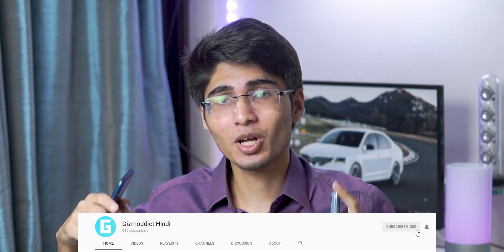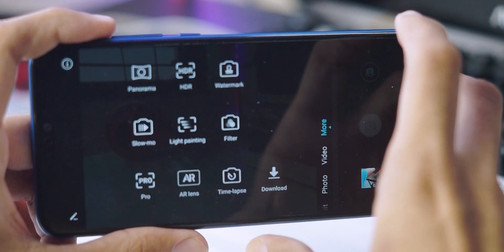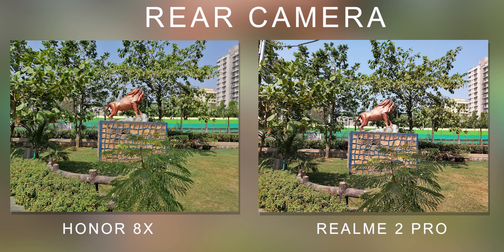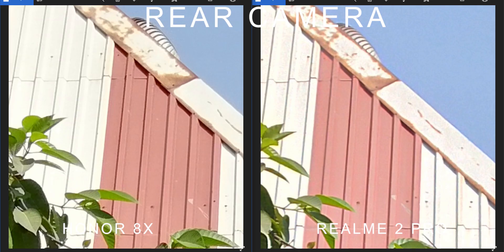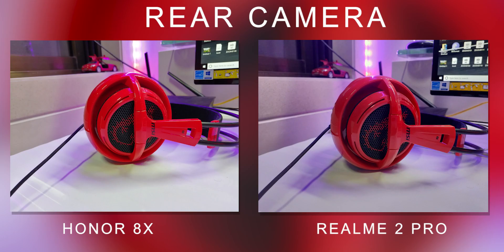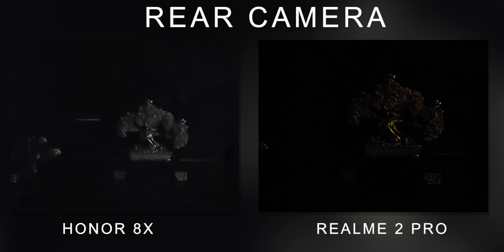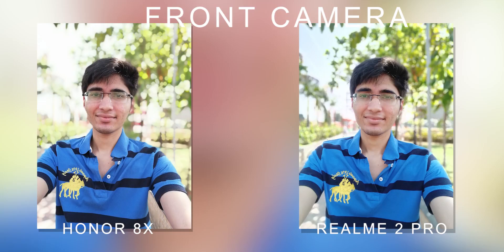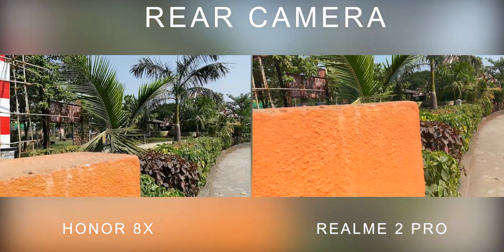REALME 2 PRO CAMERA SUCKS🤔? HONOR 8X REALME 2 PRO CAMERA COMPARISON [HINDI]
HONOR 8X VS REALME 2 PRO IN DEPTH CAMERA COMPARISON - DOES THE REALME 2 PRO SUCK?

In this video, we will be comparison the cameras on these two phones. I've put them under various lighting scenarios to figure out which is a better camera phone.